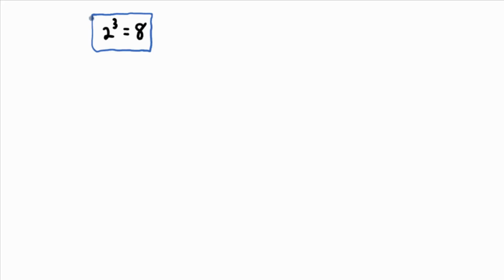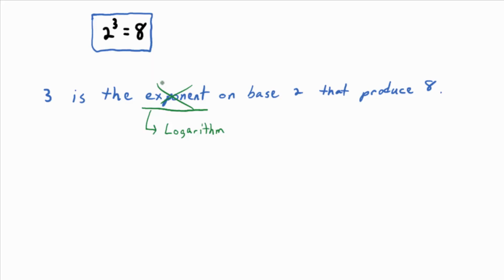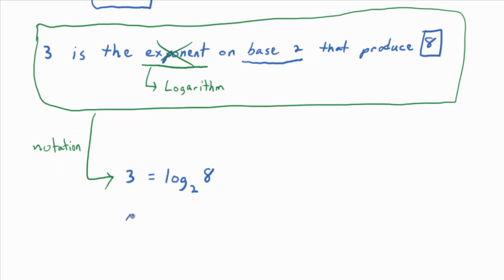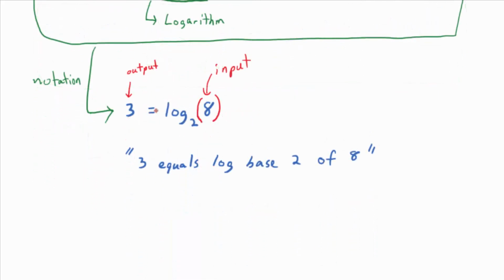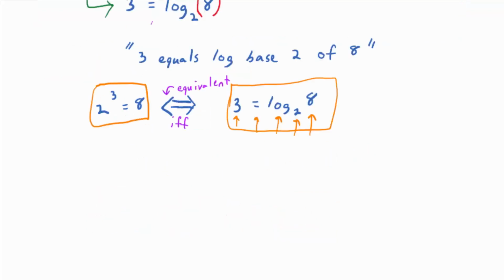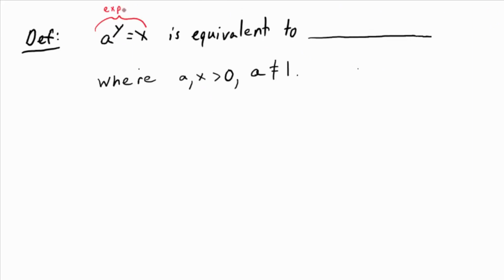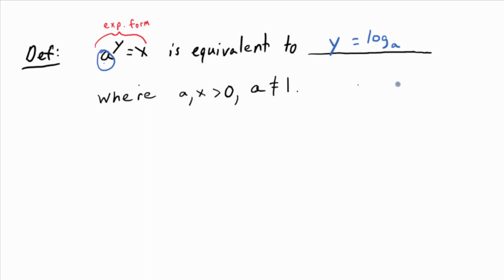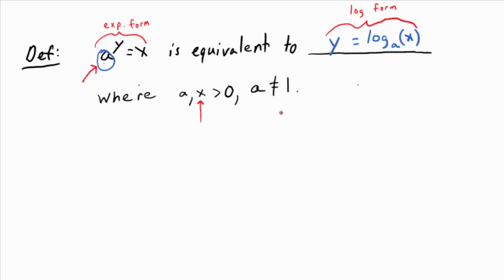Video 9.3.1: Definition of Logarithm